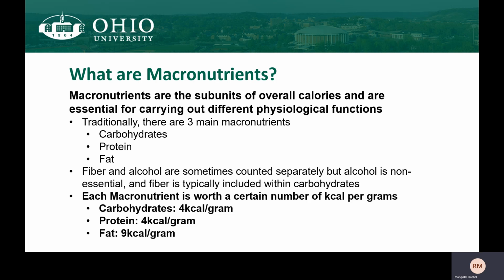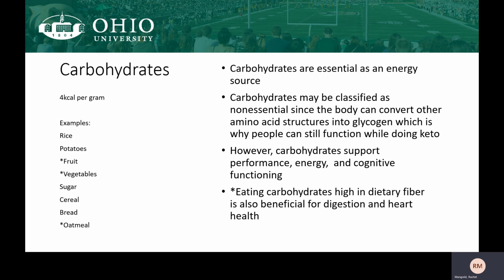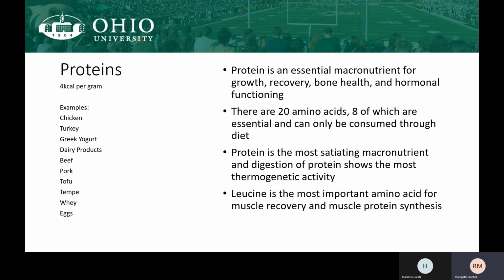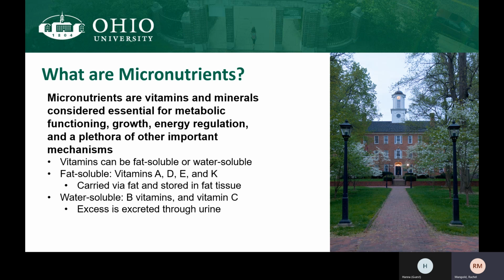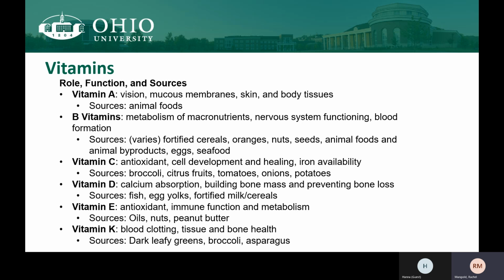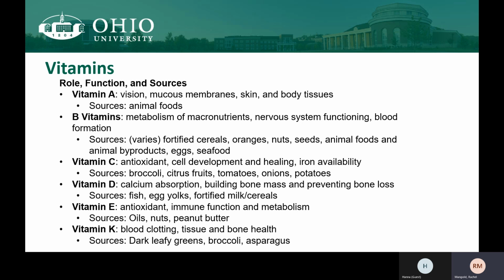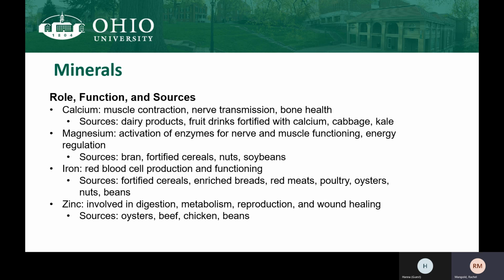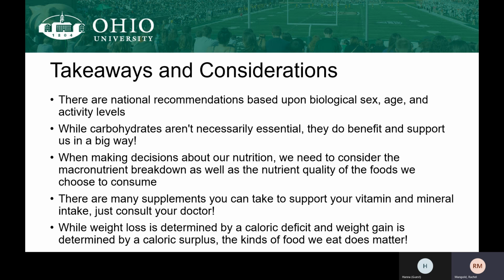Nutrition: Macros vs Micros